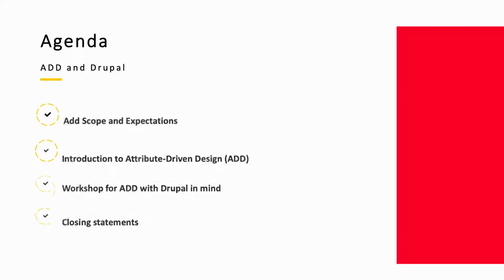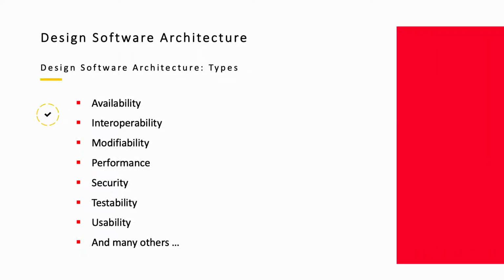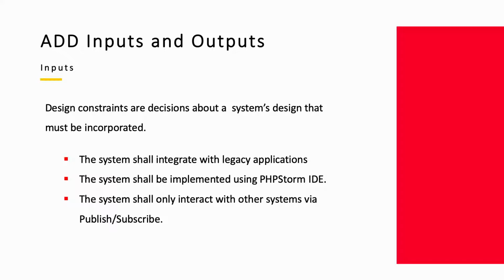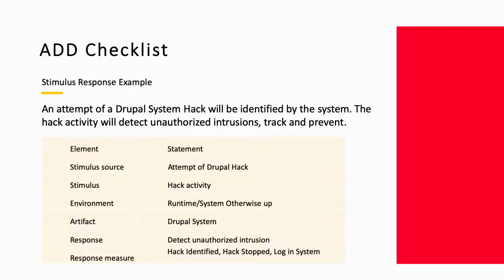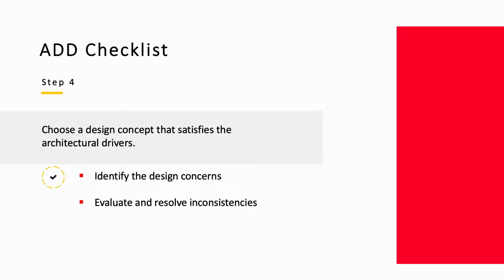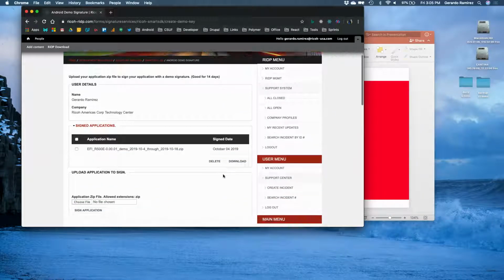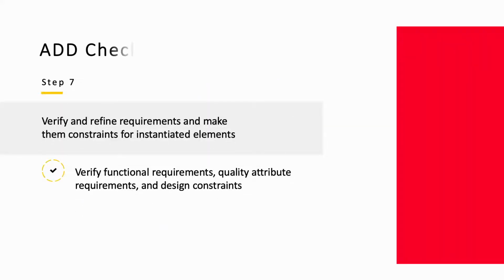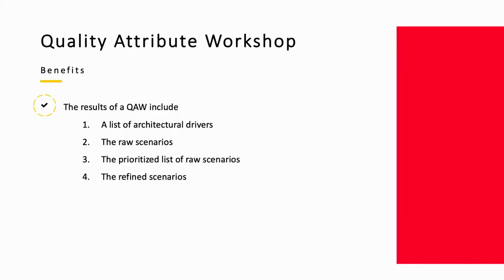Building a Modular Drupal Architecture using Attribute-Driven Design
Gerardo Ramirez

Attribute Driven Design or ADD for short, uses the approach of defining a system architecture with the idea that the design process will be based by the software quality attribute requirements.  ADD follows a recursive process in which the following activities are utilized: Plan, Do, and Check. In the Plan activity, software quality attributes and constraints related to design, are considered so that the correct elements are chosen to ensure the architecture can meet the requirements.  In the Do, the elements are created to meet the quality attributes and function requirements of the system. Lastly in Check, the results of the design are analyzed to ensure the requirement of the system are satisfied.  The process goes through a recursive process until the entire system has an architecture that meets all the requirements.

In this session we will dive into the 7 steps of Attribute-Driven Design and discuss how Drupal makes it easy for software architects to satisfy business requirements using ADD.

Confirm there is sufficient requirements information
Choose an element of the system to decompose
Identify candidate architectural drivers
Choose a design concept that satisfies the architectural drivers
Instantiate architectural elements and allocate responsibilities
Define interface for instantiated elements
Verify and refine requirements and make them constraints for instantiated elements